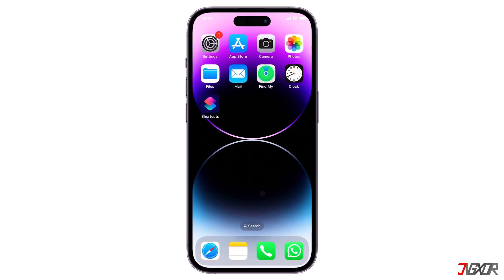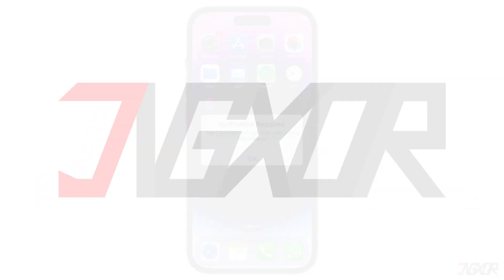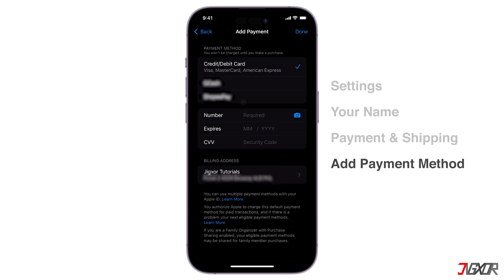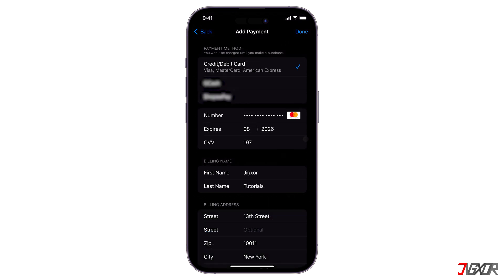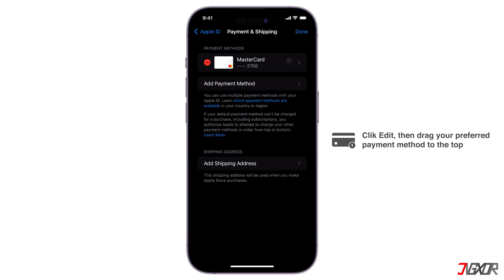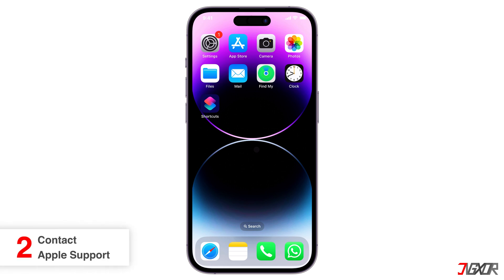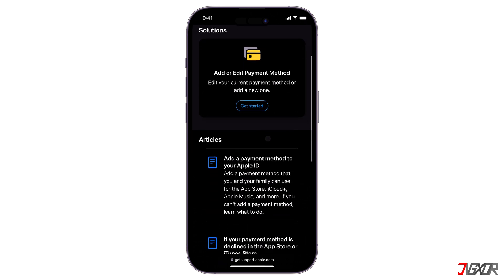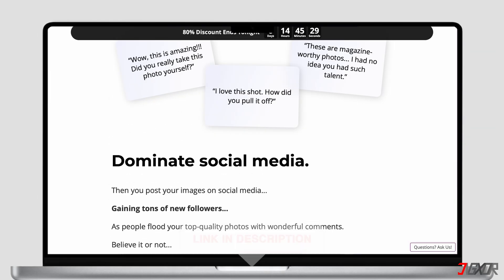Fix Verification Required App Store Error On iPhone! [2024]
Hey what’s up Jigxor here! Are you getting a “Verification Required” error message when you try to install or purchase an application on your iPhone? In this video I will walk you through the steps to fix this problem and get you back to installing the apps you need. Let’s go! Yours Jigxor

Timestamps:
00:00 | Add Payment Method
02:11 | Contact Apple Support

Video: 920